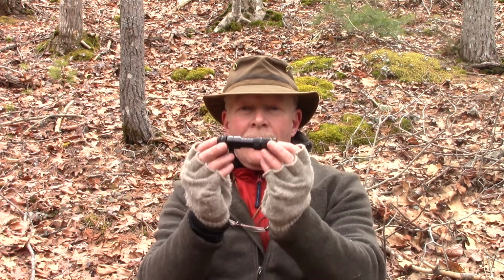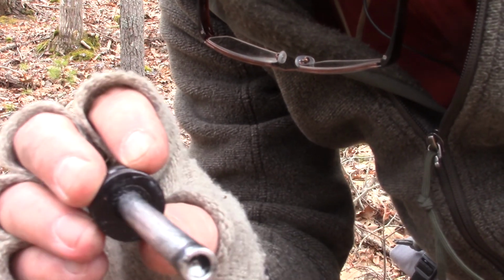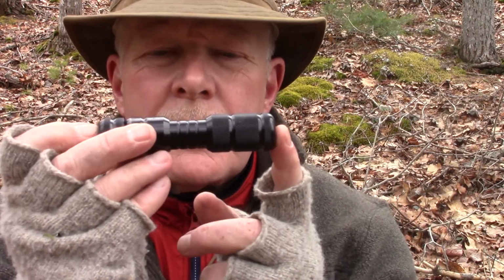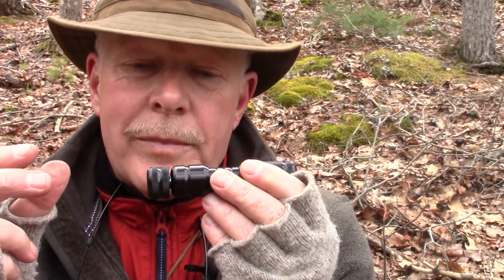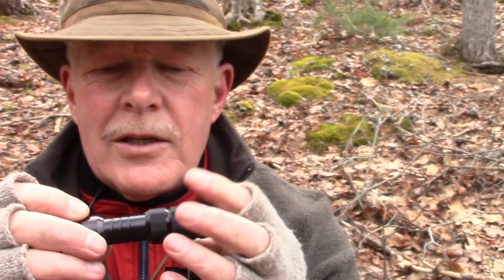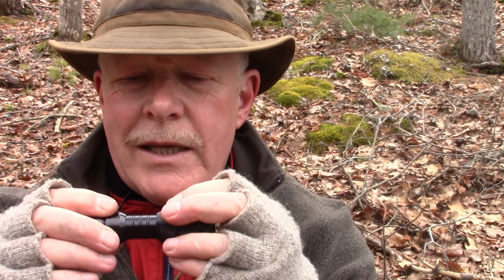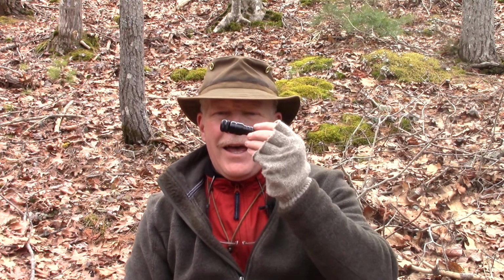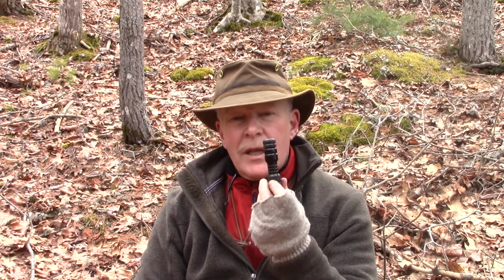Wilderness Solutions FireStar Fire Piston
The fire piston provides an alternative method for starting fires. It can conserve char cloth if used in conjunction with other materials like punkwood or chaga. In this video I do a short review of the Wilderness Solutions FireStar fire piston